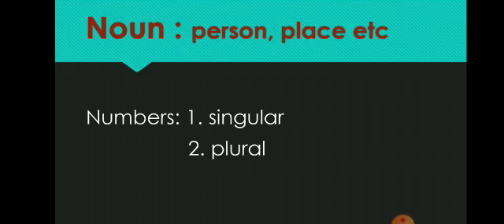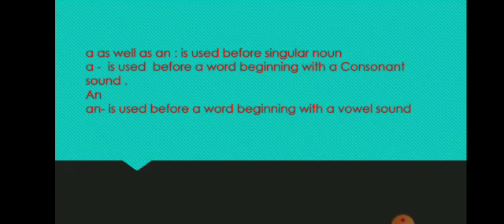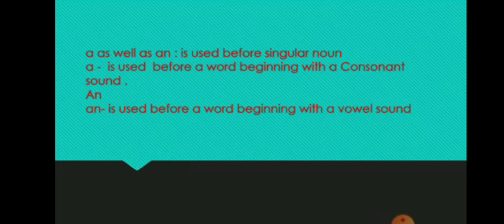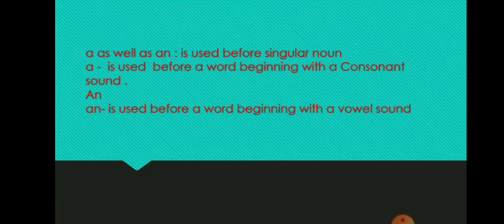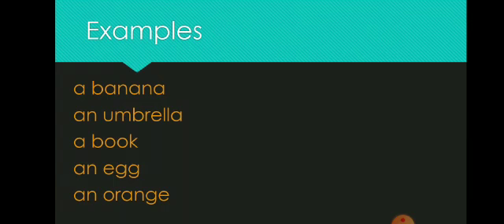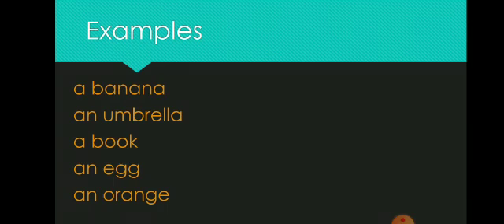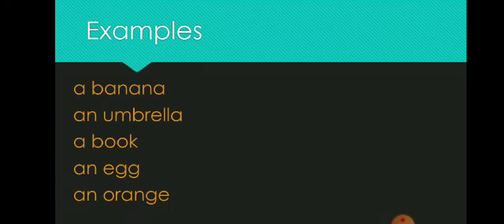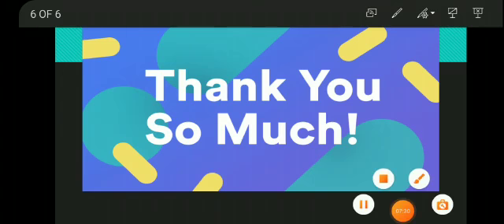Basic English Grammar